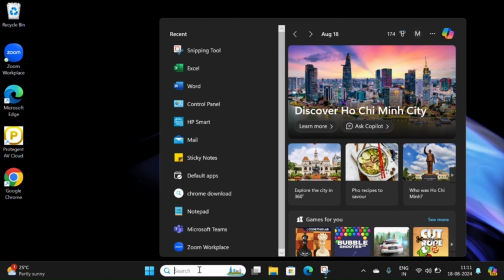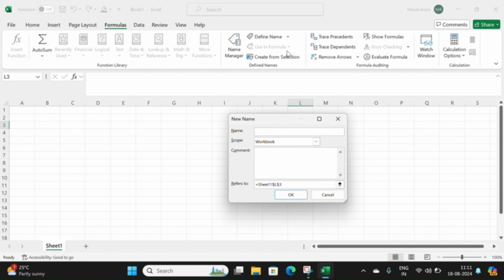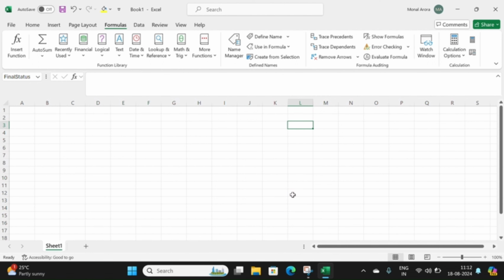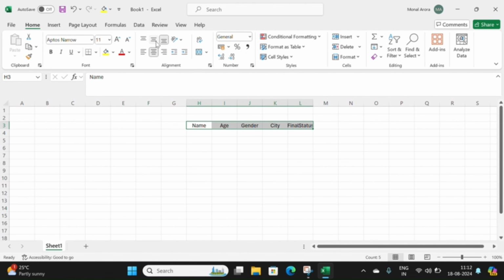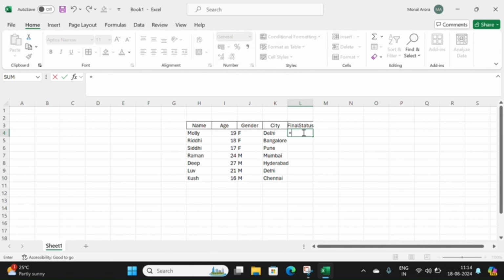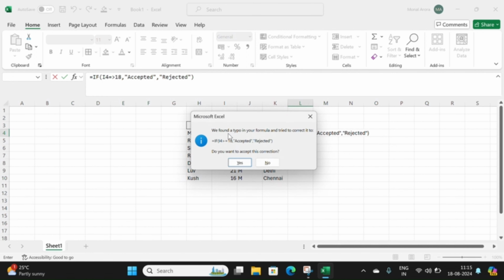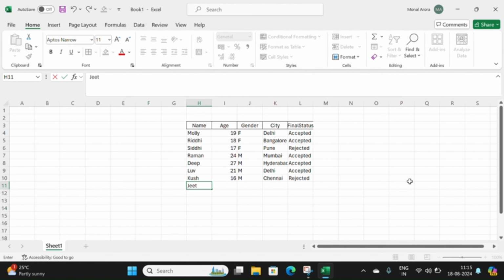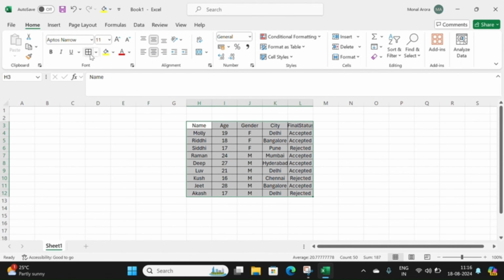Working on IF Function of M.S Excel | lesson |The Excellers